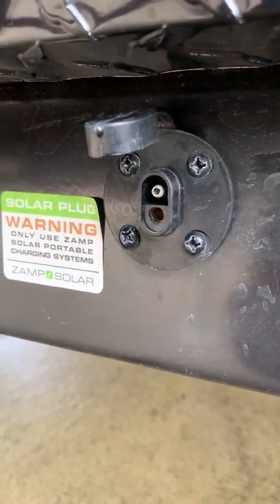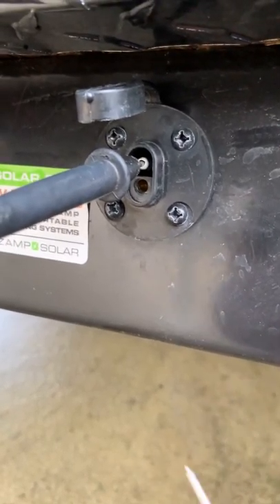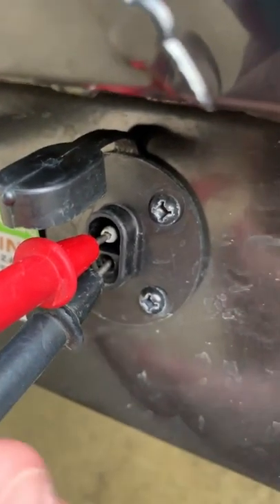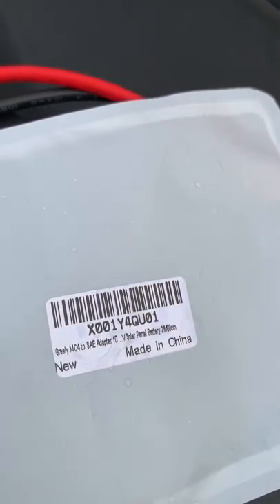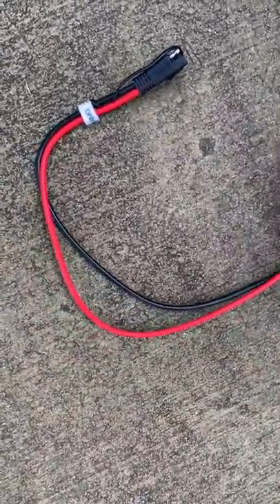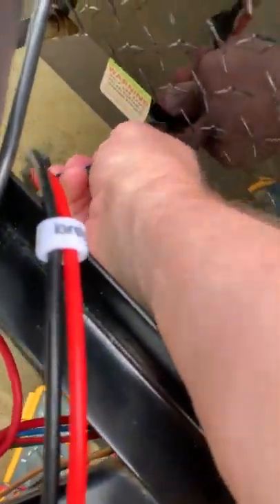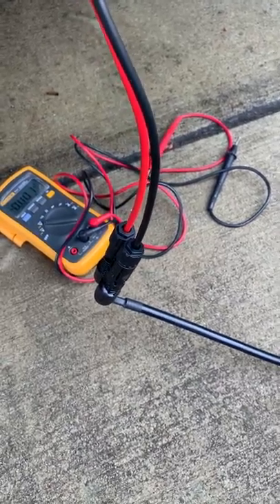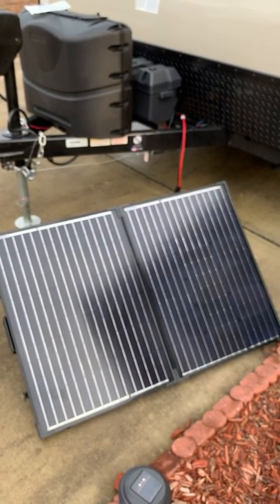Connecting Renogy MC4 connectors to Rockwood A122 "Solar Ready" Camper with SAE (ZAMP) connectors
All you need is:
Renogy Solar Suitcase

iGreely MC4 to SAE Adapter cable with REVERSE POLARITY CONNECTOR